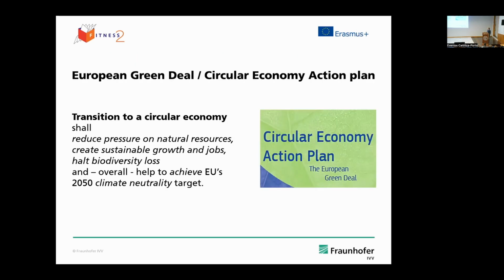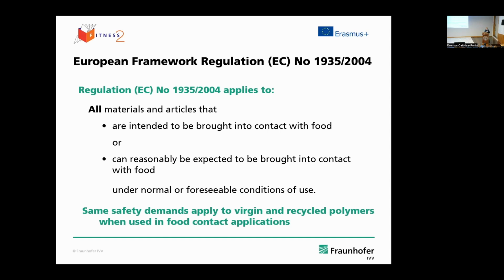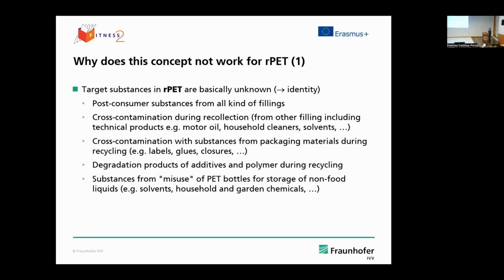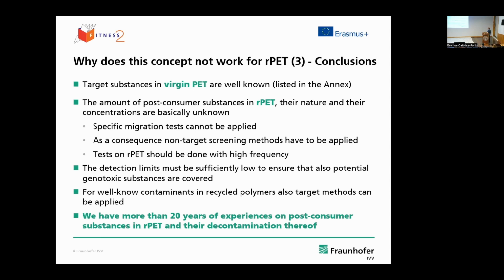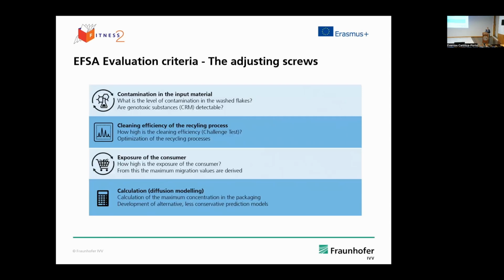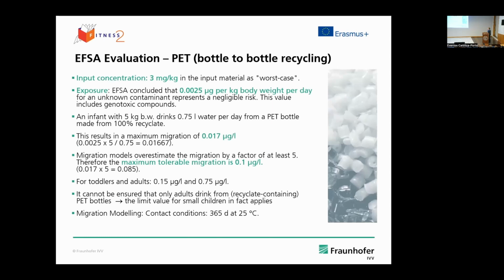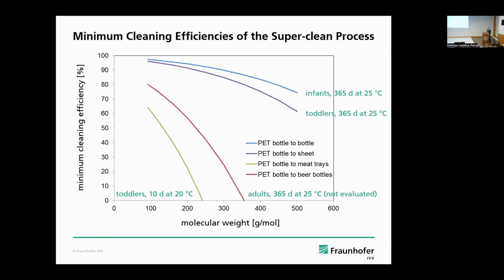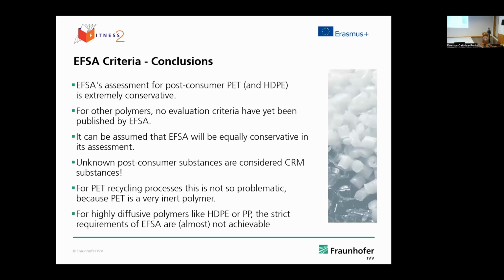Safety assessment of circular PET packaging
Diana Kemmer gives a safety assessment of circular PET, from the FitNESS 2.0 training session about technologies, safety, and quality for food contact and the new plastics recycling regulation